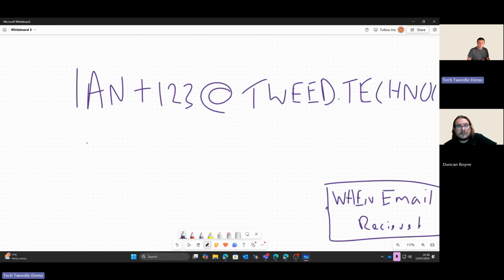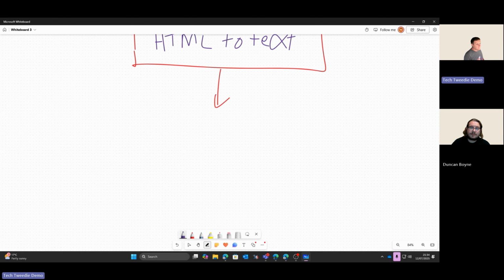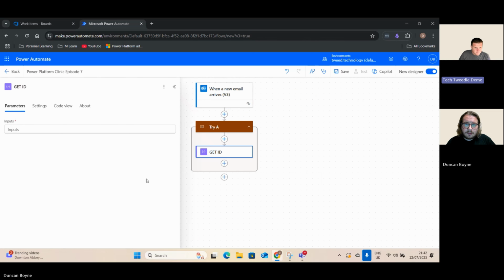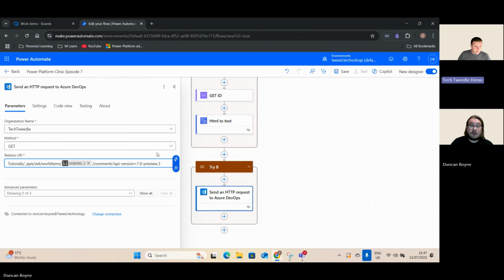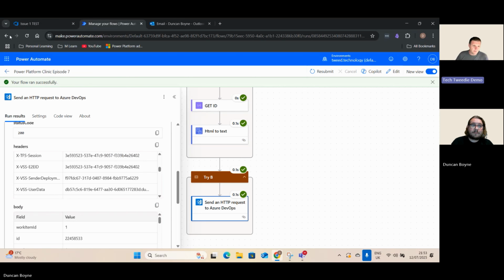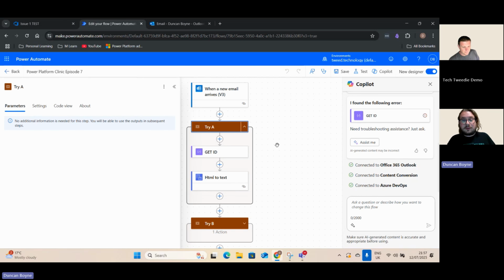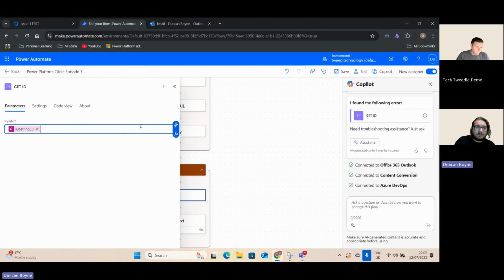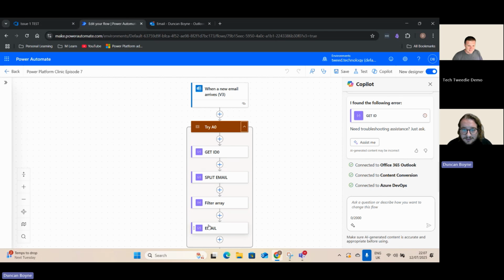Power Platform Clinic Ep 7 – Power Automate + Azure DevOps: Auto-Tag Emails Like a Pro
You know what’s fun?
Manually copying emails into Azure DevOps tickets. Said no one. Ever.

In Episode 7 of Power Platform Clinic, Ian Tweedie unleashes the whiteboard (again) to solve a very real pain:
👉 How do you automatically tag and post email threads into Azure DevOps work items?

We dive into:

How plus addressing works (and why it’s your new best friend)

Making a DevOps API call to post that email as a comment on the ticket

Bonus: Watching Duncan accidentally break things in the live demo 😅

Whether you’re a dev, a BA, or just tired of DevOps ticket admin, this setup is a game-changer.
(Spoiler: You can email a comment into DevOps and make it stick.)

🧠 Try it out. Break it. Fix it. Then tell us what you want covered next.